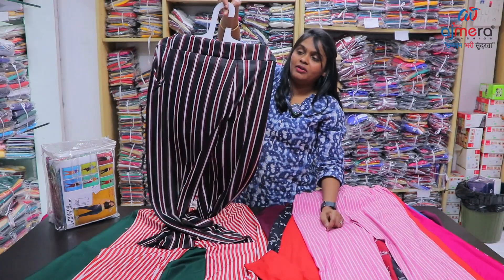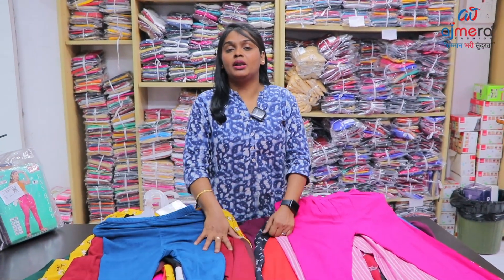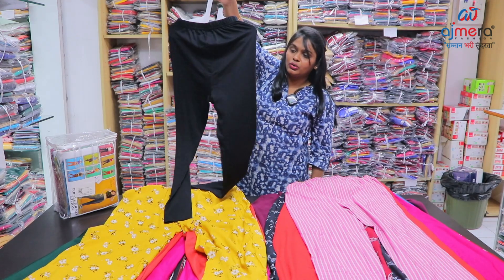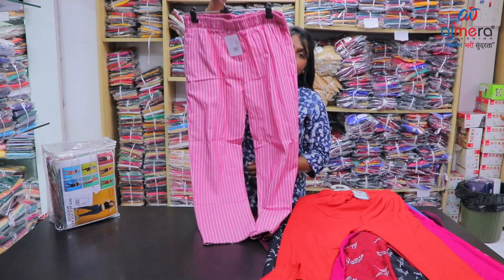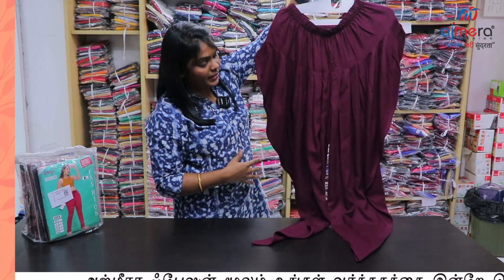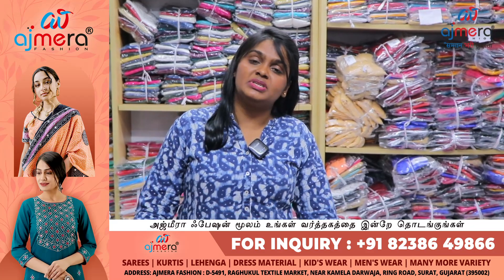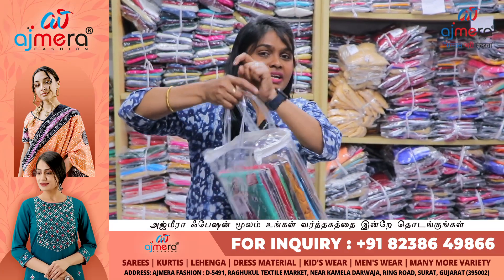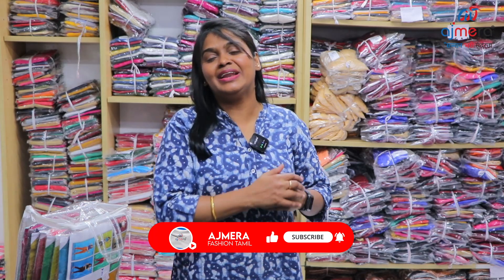ரூ.65 முதல் Bottom & Plazo கலெக்க்ஷன்ஸ் | Bottom & Plazo Collections at Factory Price | Ajmera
This Video is about Bottom & Plazo Collections at Wholesale Price From Ajmera Fashion, Surat.

மேலும் விபரங்களுக்கு,
Call or Whats App -
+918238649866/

✅Ajmera Fashion.
Ring Road,Surat,
Gujarat, India - 395002